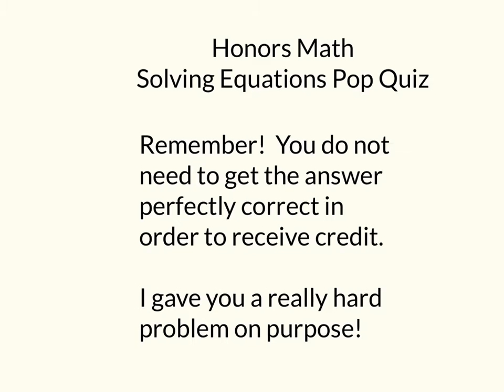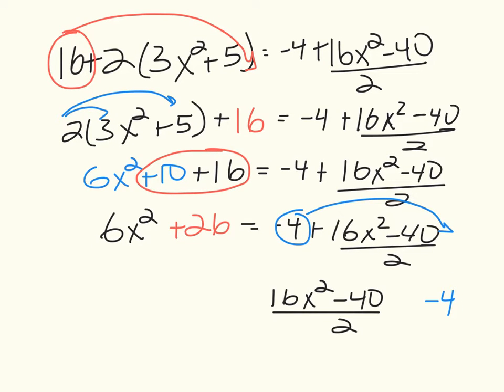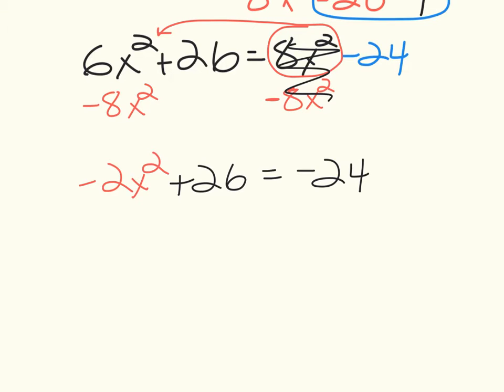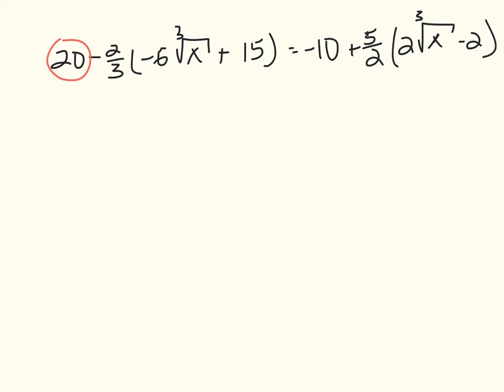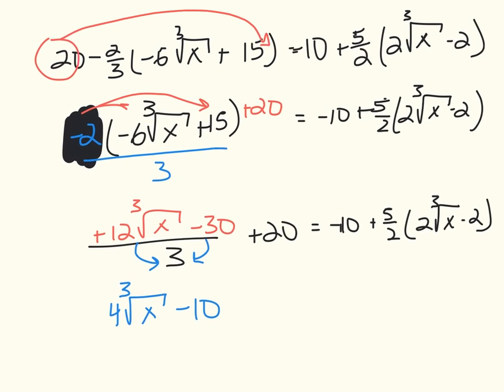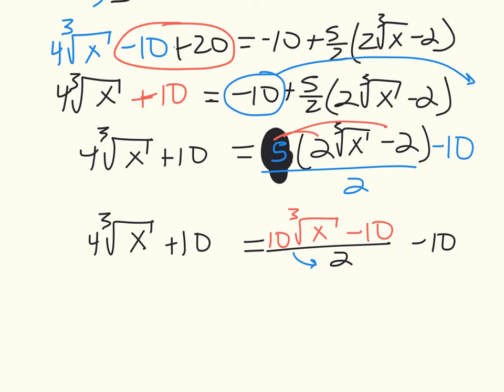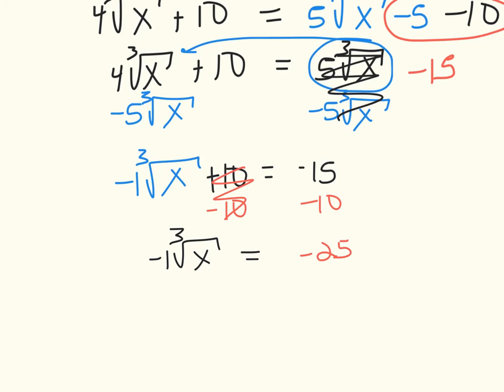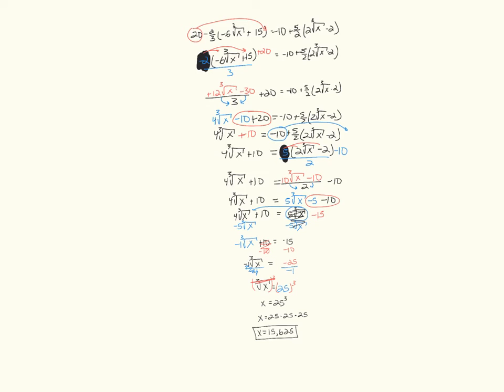Honors pop quiz 9.19 answers